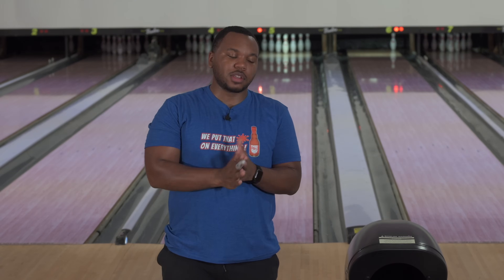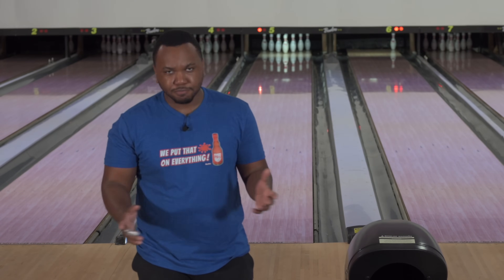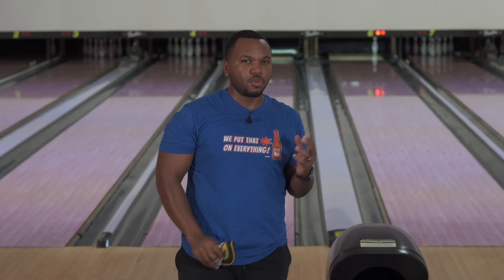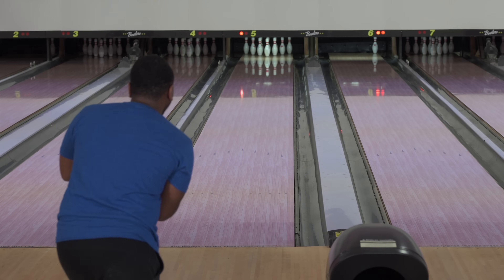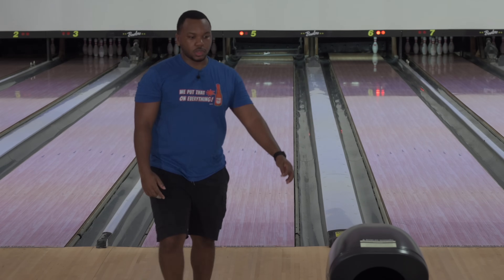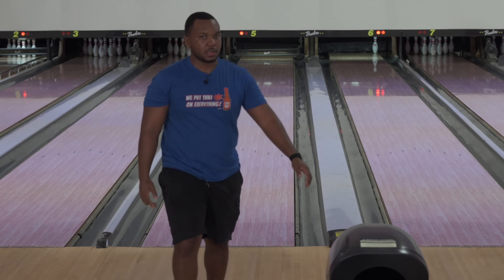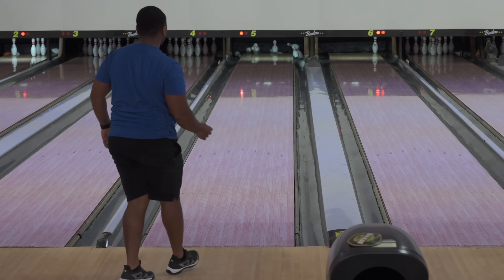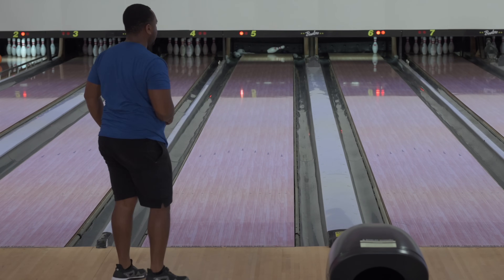HK22 Cohesion | Hammer Effect & Mesmerize & Vaporize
When you talk about technology and pushing the sport forward, the Brands of Brunswick have continued to add value to the brand. HK-22 was huge step for the brand that had produced the backend motion of some competitors. Now with this New cover Hk22 Cohesion it takes it to another level.

These three balls each have the base coverstock formula HK22 Cohesion and adds in different additive packages to create 3 distinct ball motions. The Hammer Effect has set the industry on fire with combining two legendary cores of the Hammer Black Widow (Gas Mask) and the Hammer Vibe.  On top of that, they gives us the next iteration of the HK22. Cohesion.

This gives the ball even more grip and traction in Oil to allow these bowling balls to make a motion that we haven't seen from previous bowling balls.

Mesmerize is the big ball, ready to deal with whatever amount of put out on the lane.  More responsive and continuous than the OG mindset and balls like the Hammer Extreme Envy.

Then you have the Hammer Effect which reads the middle of the lane very well, and still leaves a devestating blow to the pins.

Bringing back the Zone core and adding the Hk22 to it. That is a crazy thought. Brunswick did it and they delivered on a awesome product that is very versitale ball that compliments the brands very well. Cleaner than the Hammer Effect and more responsive than the Intense Mindset.

You guys are in for treat.